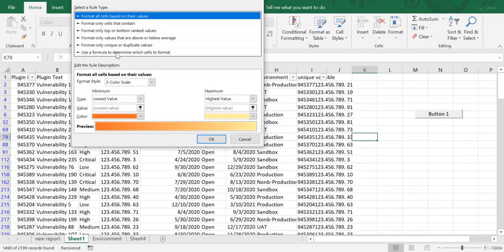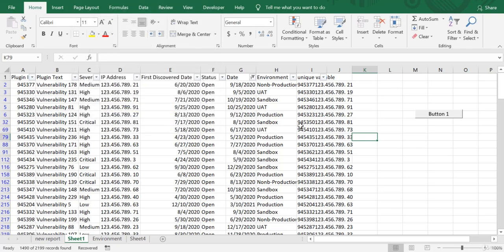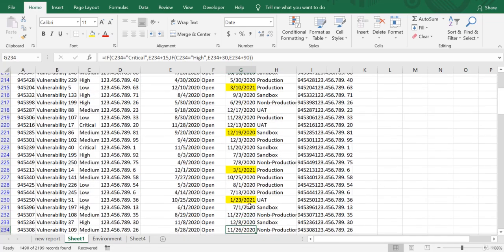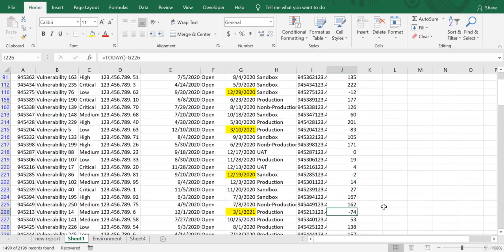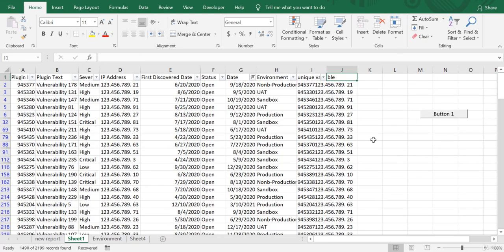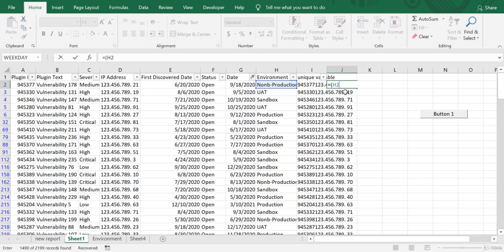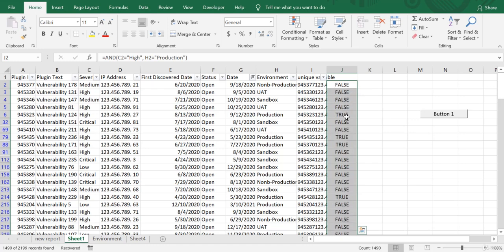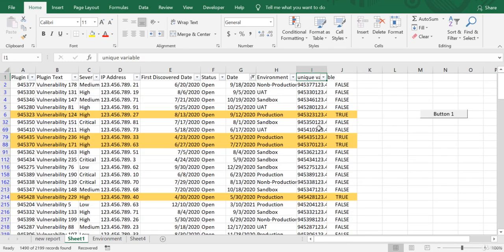Excel for Business Course - Part 8: Highlight relevant cells with conditional formatting